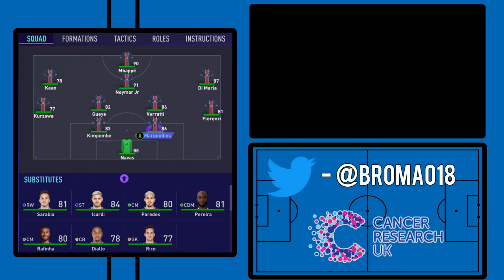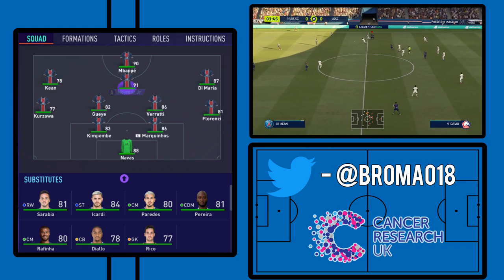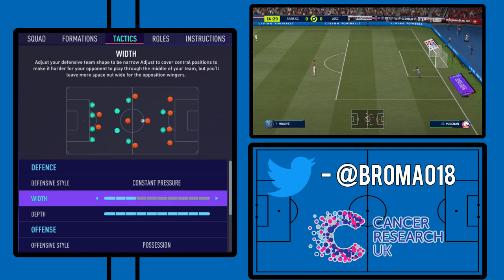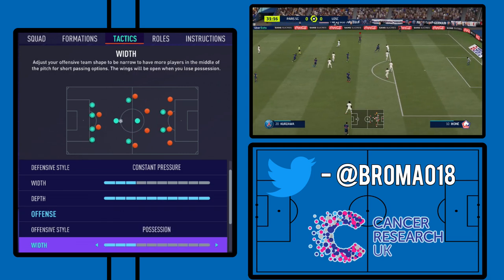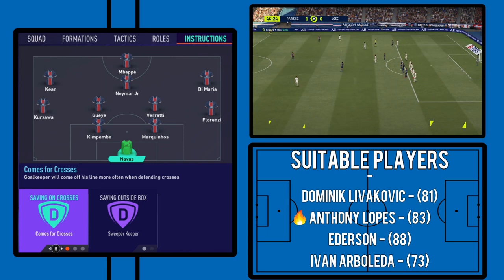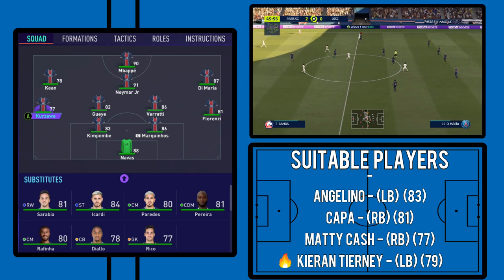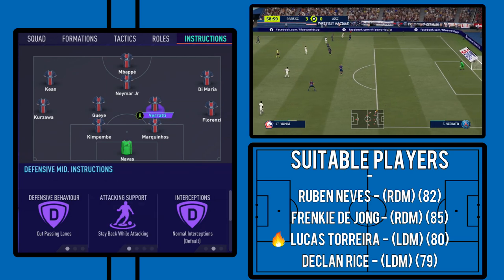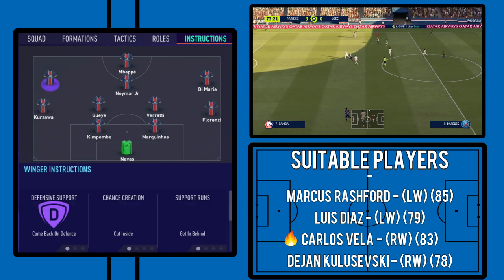Recreate Mauricio Pochettino's PSG Tactics in FIFA 21 | Custom Tactics Explained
In this video, I show you how to recreate and adapt Mauricio Pochettino's PSG 4-2-3-1 tactics in FIFA 21.

Since joining Paris-Saint German, Poch has established his typical brand of football. A high-tempo, gegenpressing system that looks to seize the initiative and take control of the game.

They can attack teams in a multitude of different ways; whether that be via playing through the thirds with the quality of Verratti and Paredes in midfield, or hitting teams with their deadly pace on the counter attack through Mbappe and Neymar. This variation allows them to match up to any opponent.

Defensively, PSG will press at every and any opportunity. They look to win the ball back as early and often as possible, regardless of the position on the pitch. This requires them to play an extremely high line to compliment this style.